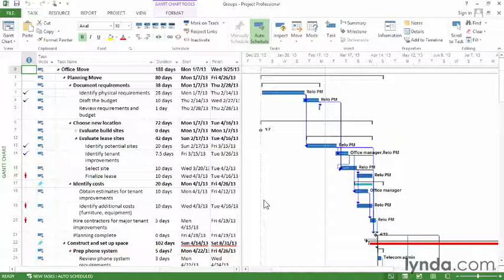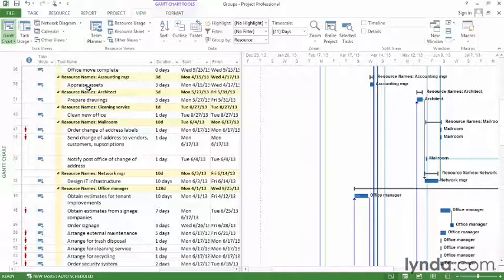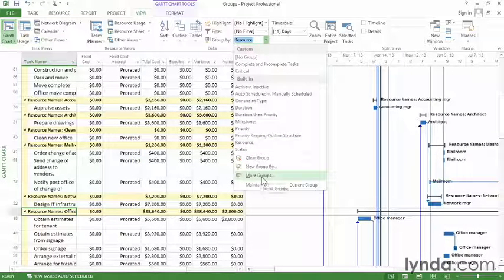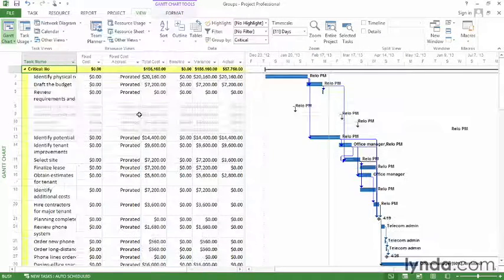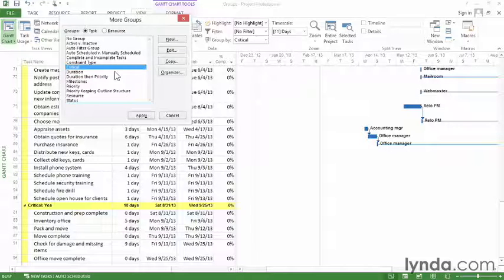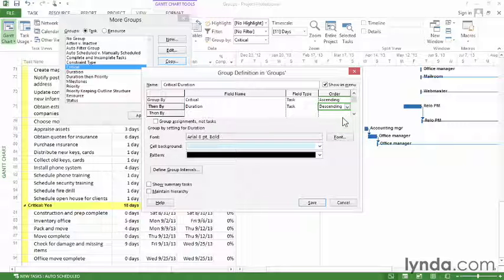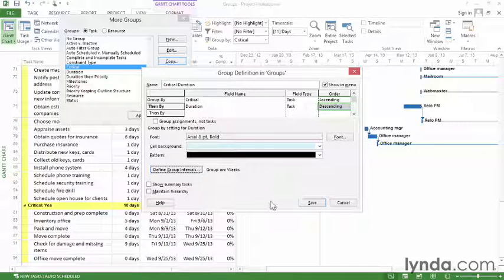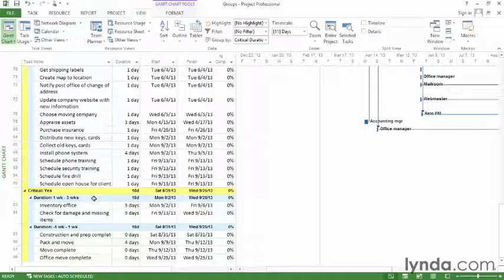115433 07 08 SC11 Ms Project 2013 - grouping